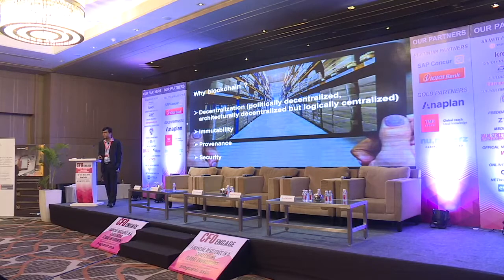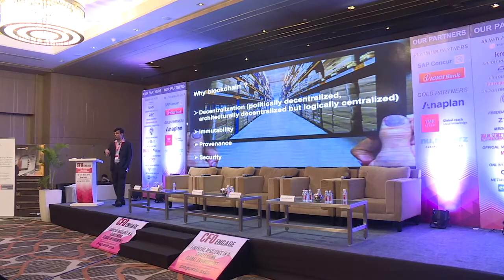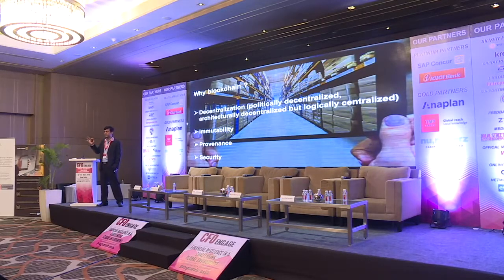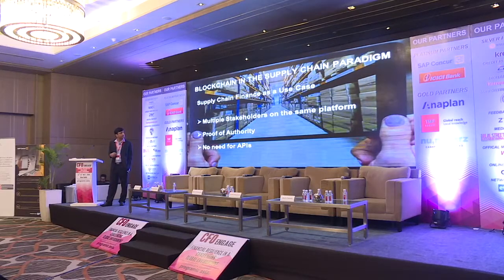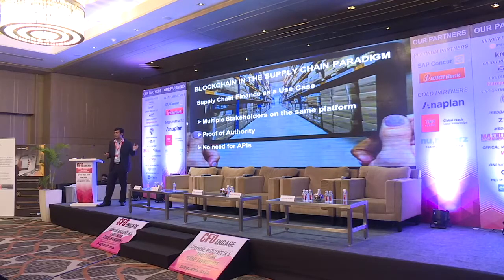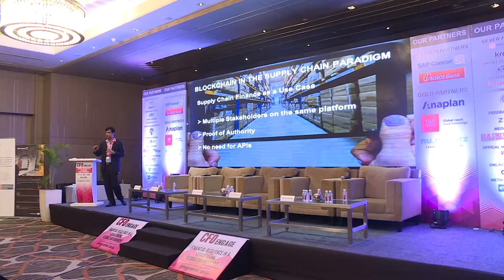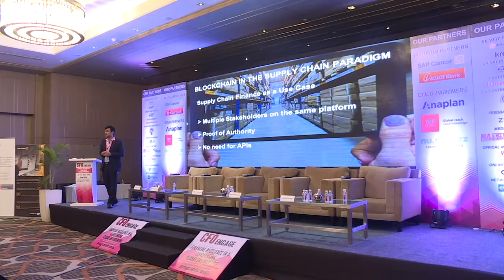Part 3/3 - Transformation in Supply Chain Finance | Anurag Jain, KredX | CFO Engage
Anurag Jain, Co-founder of KredX speaks about how the supply chain financial functions are changing and creating ripples in the industry at the CFO Engage conference in Delhi, July 12-13, 2018.